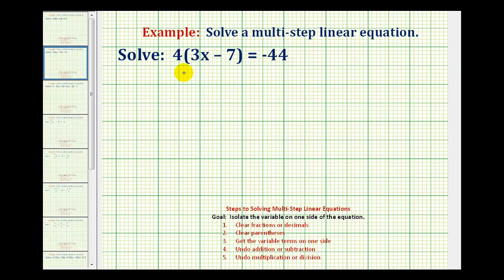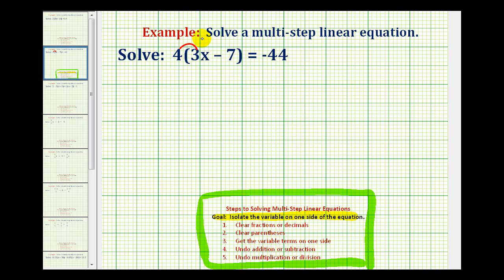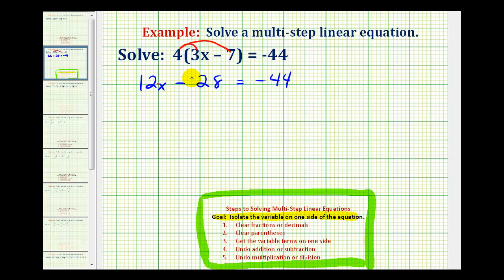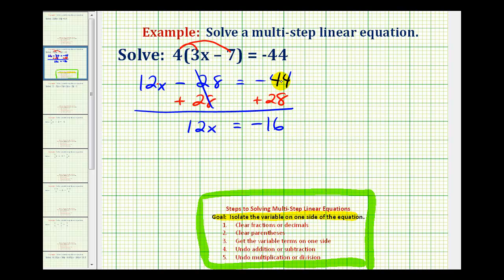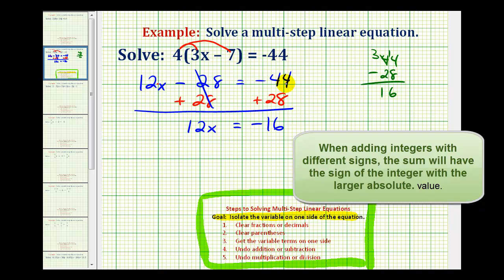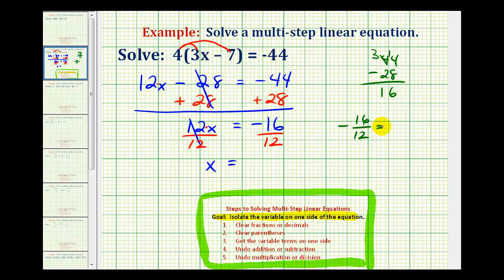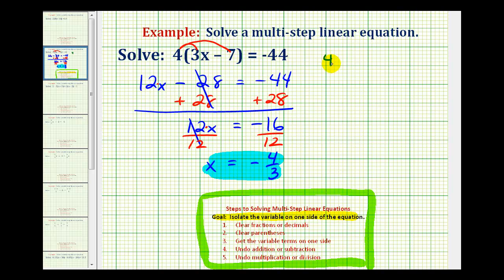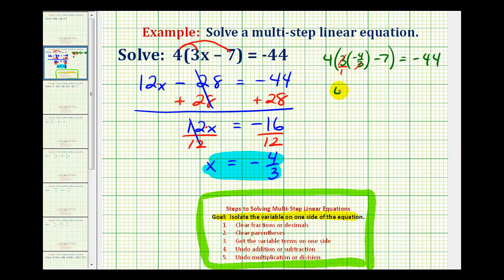Ex 2: Solve an Equation with Parentheses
This video provides an example of how to solve a linear equation in one variable that contains parentheses.